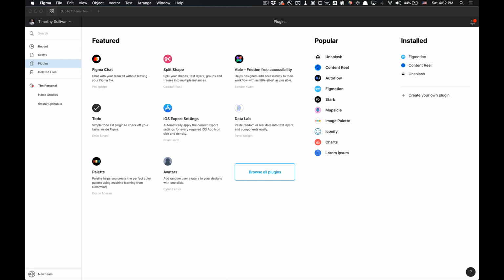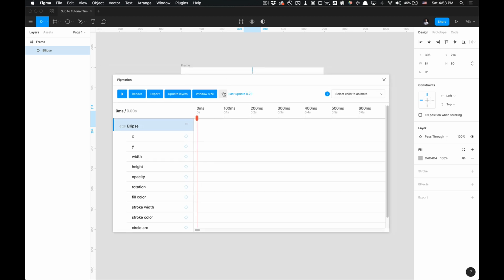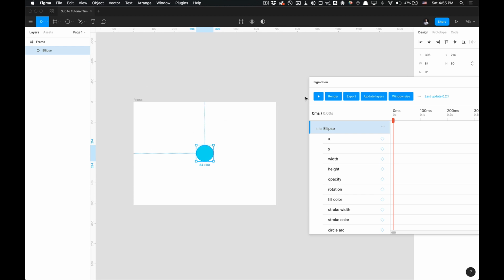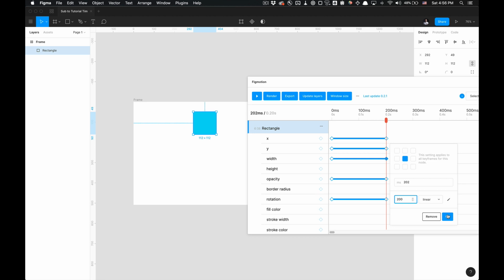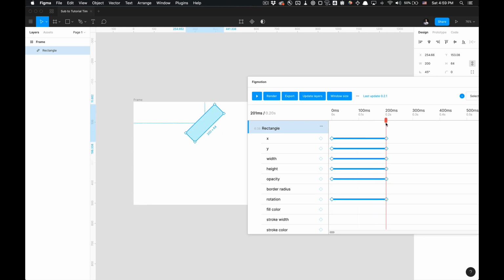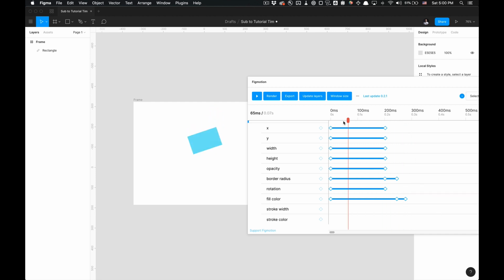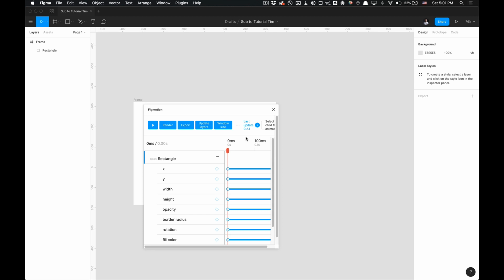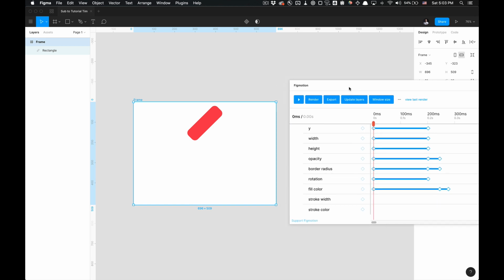How to use Figmotion Figma Plugin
In this tutorial I show you how to use use figmotion. This tutorial will provide you with a basic understanding of how to utilize the Figmotion editor and how to render and export your animations as a GIF, css, or json. Hope you find it helpful!